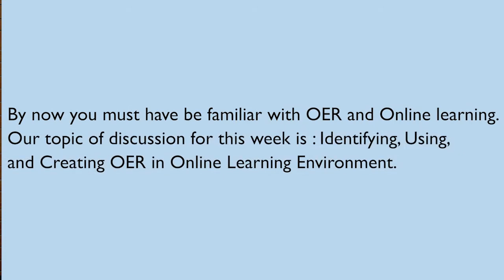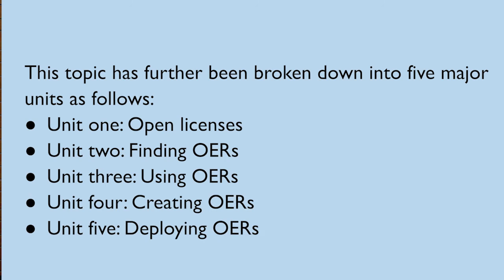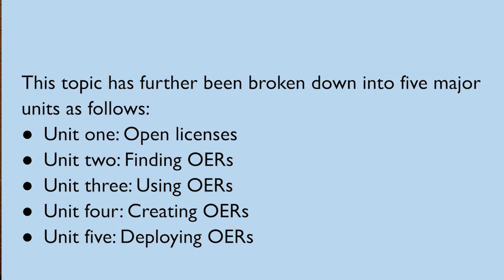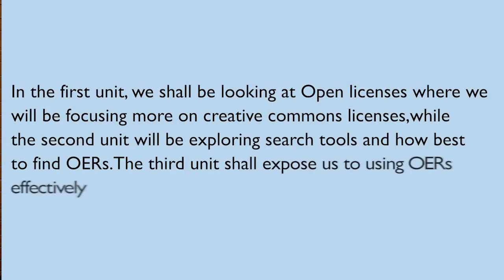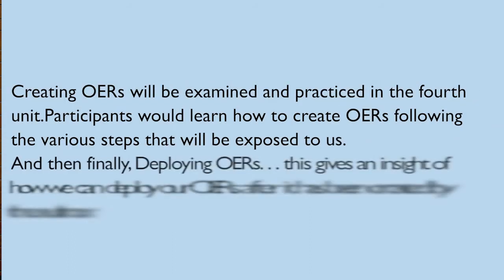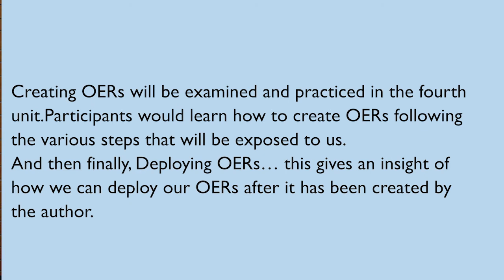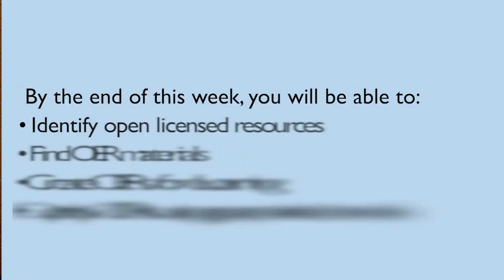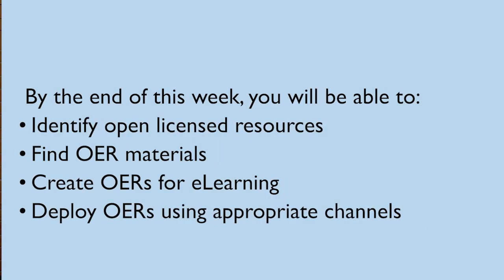Week 3: Introductory video